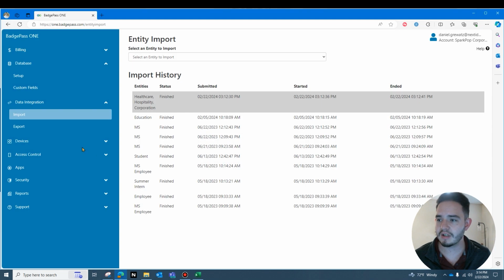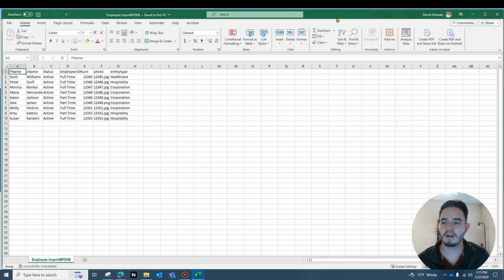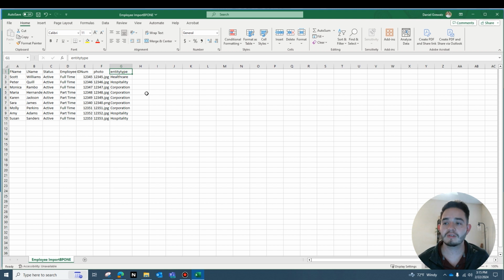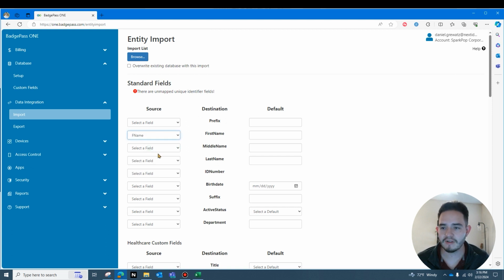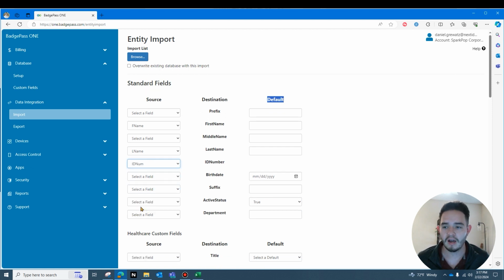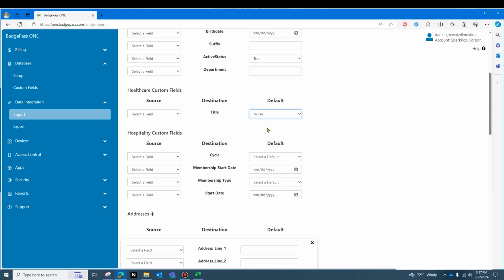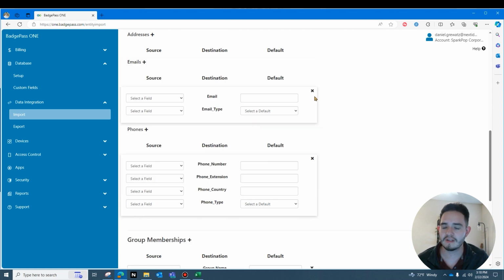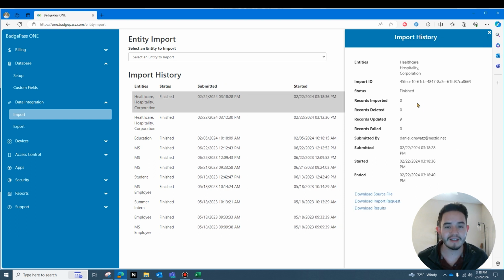BadgePass ONE: How to do File Driven Imports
This video refers to BadgePass ONE, which is now called BadgeHub. The product is the same, with a new name and updated look.

Do you have multiple CSV's to import across several entities on your BadgePass ONE account? File driven imports allow you to import across multiple entities at once. It does not get much easier than that! If you have any questions, please reach out, we are always happy to help!